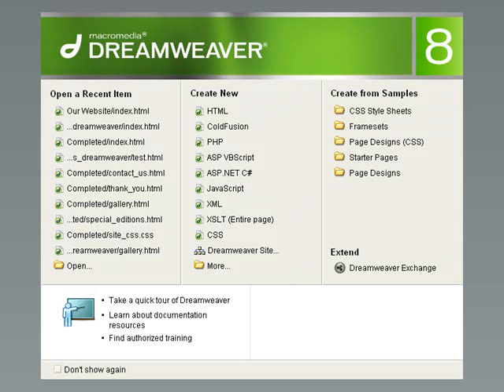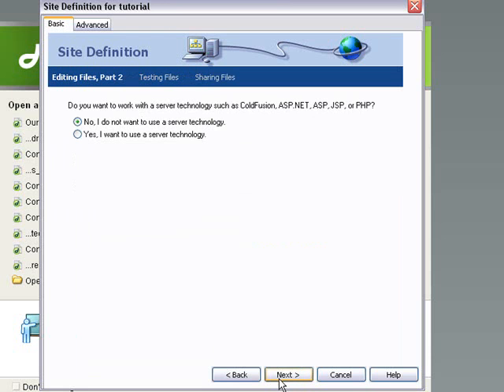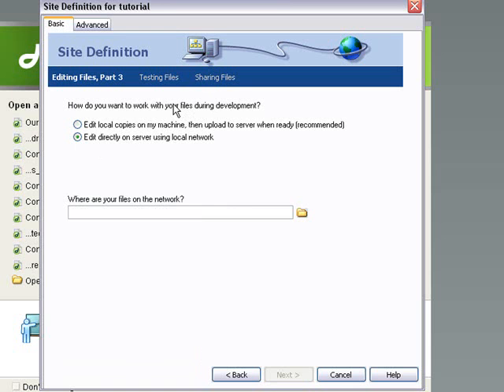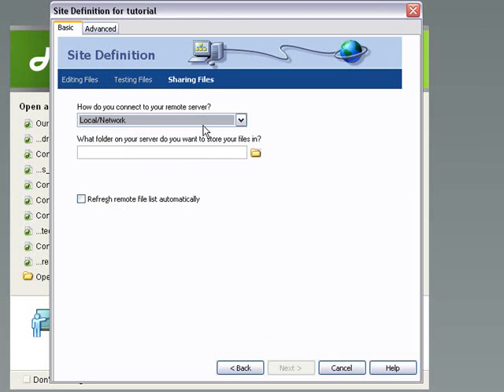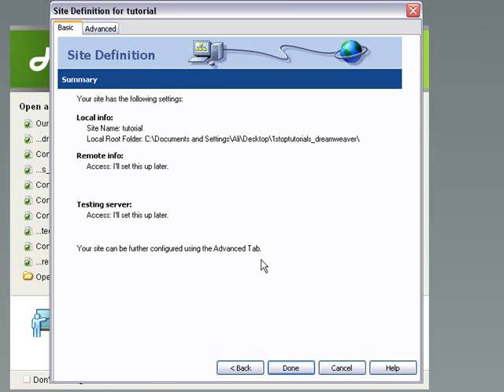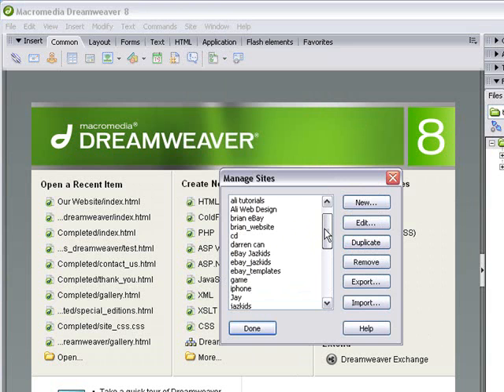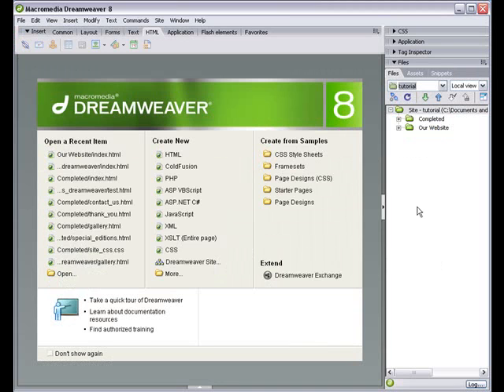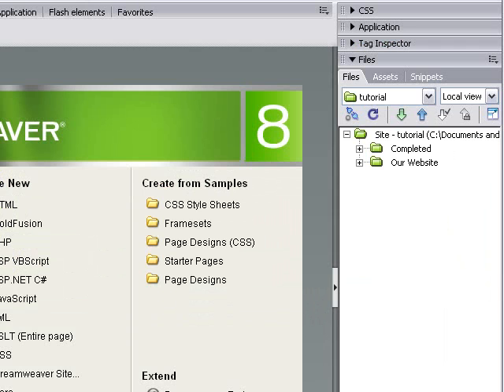How To Build Website Dreamweaver Tutorials - Manage Site Lesson 2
- Learn how to create a website for free with dreamweaver.

Before we get started we first need to manage are site. This will allow us to connect a folder from our computer to Dreamweaver. Very simple process but it is best to keep it tidy before we get started. Beginners tutorial